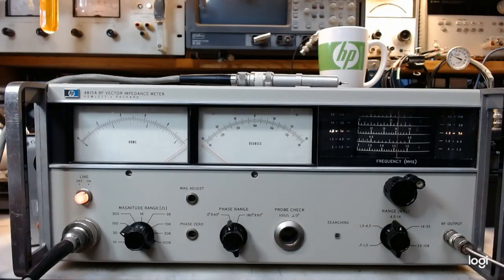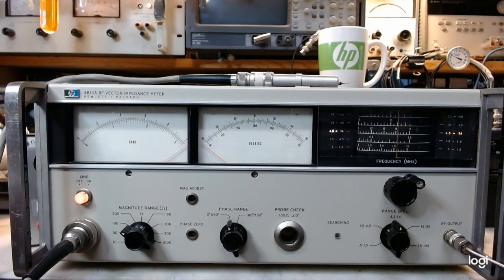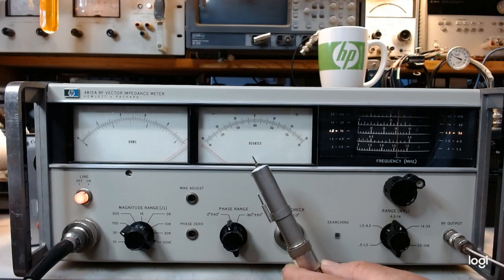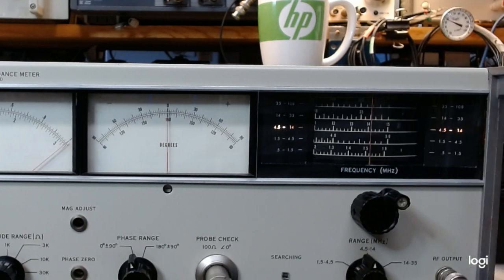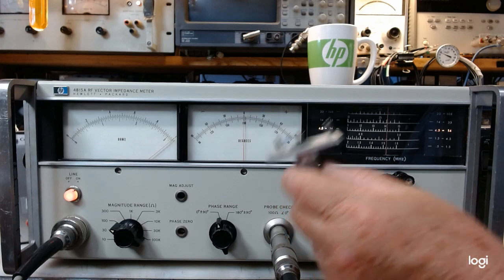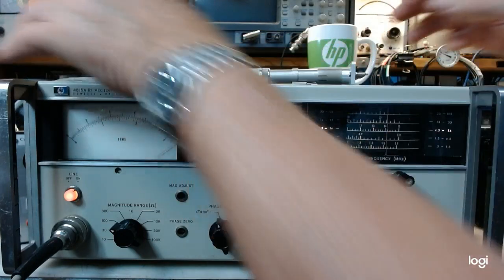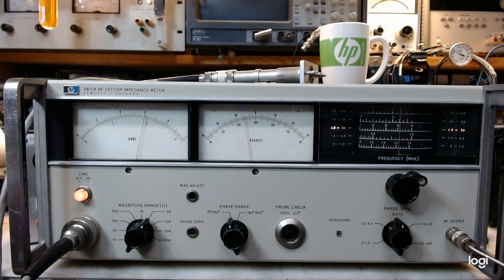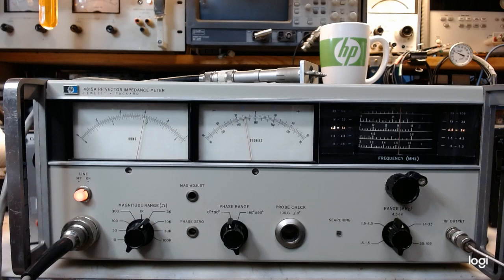HP 4815A RF Vector Impedance Meter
This is an HP 4815a RF Vector Impedance Meter show and tell.
Yes, I blew the subtraction to determine Cdut by 0.01pF !
Have some mercy :-)

The video quality was degraded by YouTube processing but the "Zoom" helps with the meter readings. Don't get fooled by the shadow of the meter's needle!